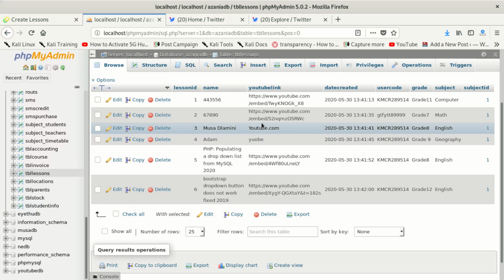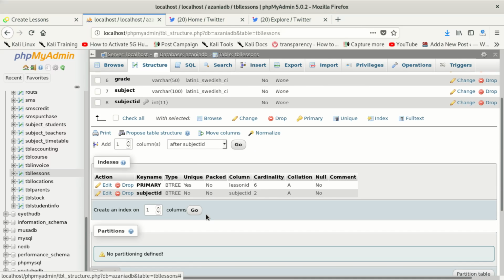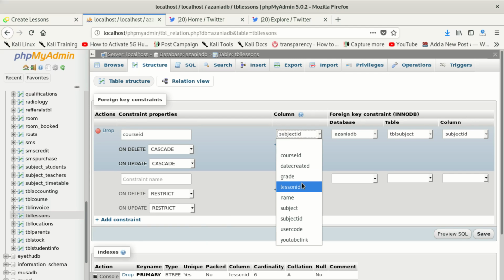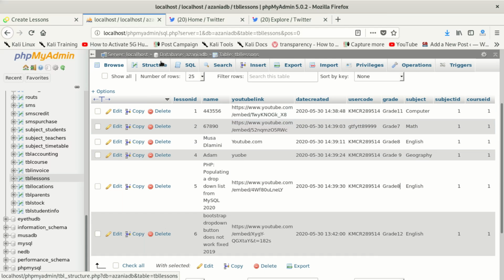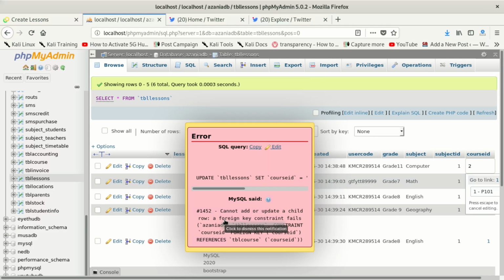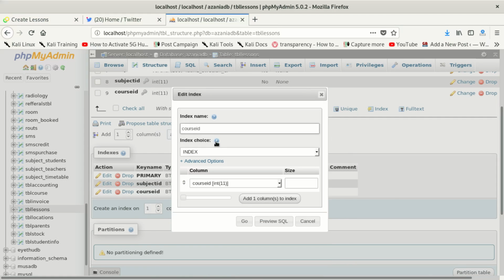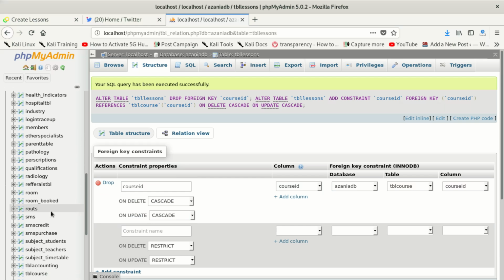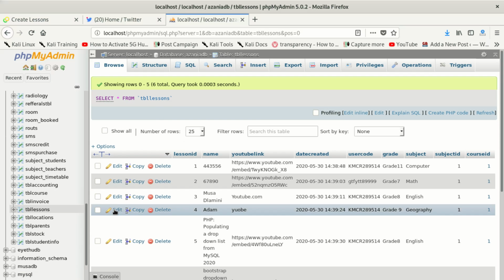How to add a foreign key in mysql using phpmyadmin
To add a foreign key in MySQL using phpMyAdmin, you can follow these steps:

Open phpMyAdmin: Access phpMyAdmin by visiting the URL of your web server followed by "/phpmyadmin" (e.g.,

    Select the Database: On the left-hand side, click on the database name where you want to add the foreign key.

    Choose the Table: Click on the table name where you want to add the foreign key. If the table doesn't exist, you'll need to create it first.

    Go to "Structure" Tab: Within the table view, click on the "Structure" tab at the top of the page. This will show the structure of the table.

    Add Foreign Key Column: Locate the column where you want to add the foreign key. If the column doesn't exist, create it by clicking on the "+ Add" button or by editing an existing column.

    Configure Foreign Key: In the "Structure" tab, find the column where you want to add the foreign key and click on the "Relation view" icon. It typically looks like a link or a chain.

    Define Foreign Key Relationship: In the "Relation view" section, you'll see options to configure the foreign key relationship.
        Choose the "Foreign key constraint" option and select the column that references the primary key in the parent table.
        Set the "Foreign key name" to a meaningful name for the foreign key constraint.
        Choose the appropriate "On Delete" and "On Update" actions, specifying how the foreign key should behave when the referenced row is deleted or updated.

    Save Changes: After configuring the foreign key relationship, click the "Save" or "Apply" button to save the changes.

    Verify Foreign Key: To verify that the foreign key was added successfully, you can check the table structure in the "Structure" tab. The column with the foreign key should now be displayed with the appropriate relationship details.

It's important to ensure that the referenced column in the parent table is a primary key or has a unique index defined. If not, you may need to add the necessary index before adding the foreign key.

By following these steps, you should be able to add a foreign key in MySQL using phpMyAdmin. Make sure to review and test the changes to ensure the foreign key constraint is functioning correctly.